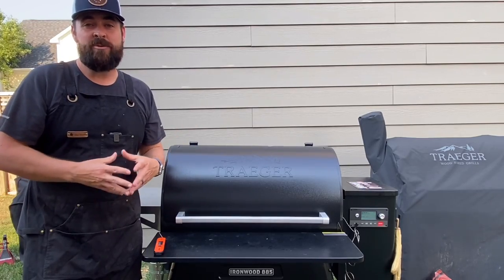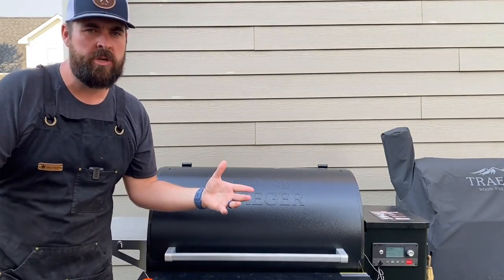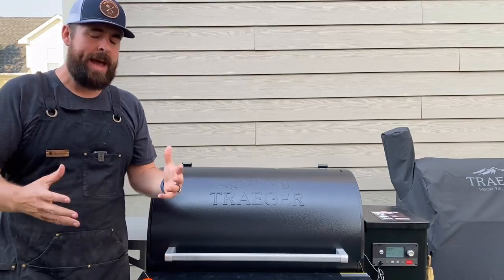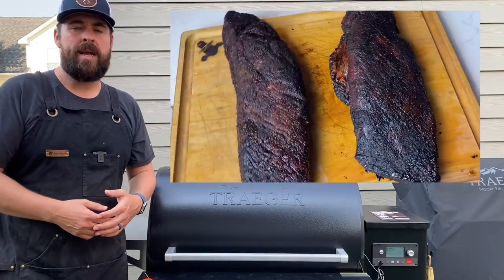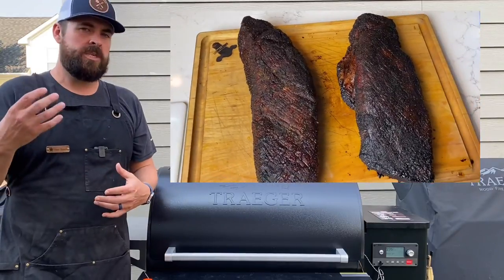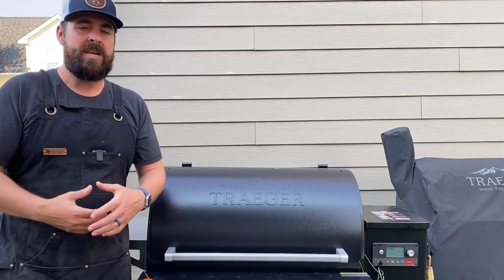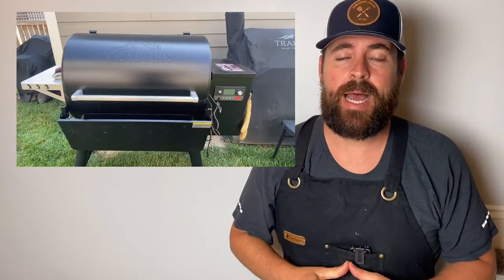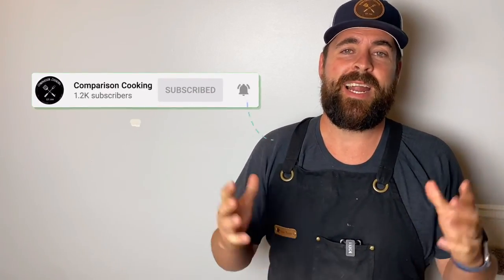Is this REALLY Aaron Franklin's Secret| Wagyu Beef Tallow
The wagyu beef tallow trend hit very hard this year, but is it really Aaron Franklin's secret to making amazing brisket.  I do a side by side test to see if beef tallow is the answer to the secret.

2 Ton Jack from Amazon